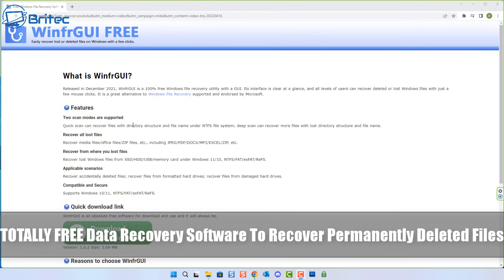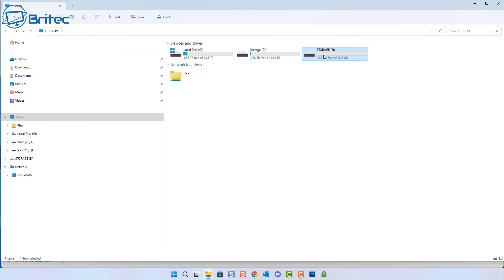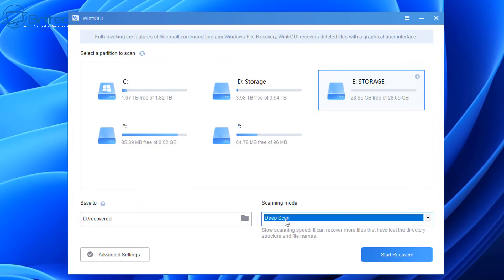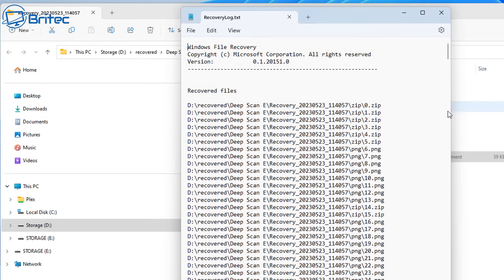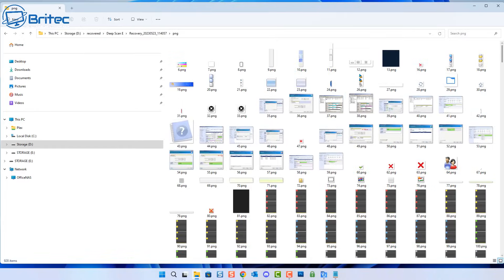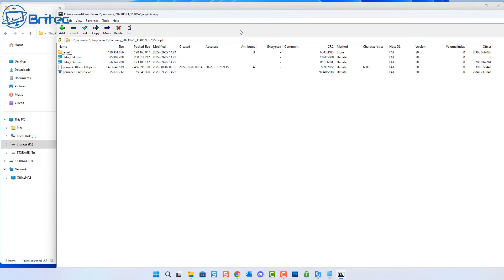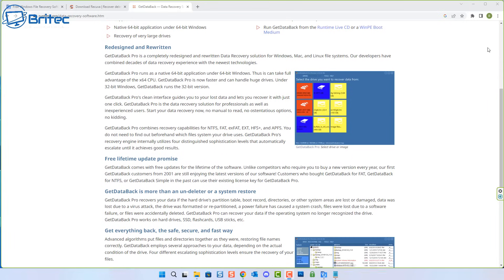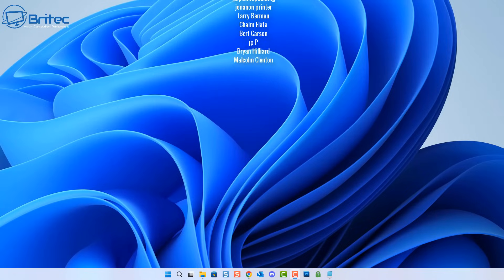TOTALLY FREE Data Recovery Software To Recover Permanently Deleted Files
WinfrGUI is a free alternative to Windows File Recovery (Microsoft’s official file recovery application), WinfrGUI provides a graphical interface and step-by-step guide to free you from complicated command lines and easily recover deleted files on Windows 10/11 with just A few simple clicks. Software is 100% FREE Free. Users do not need to purchase any content or services within the software.  You can also use EaseUS Data Recovery Wizard to recover your lost data

Recover all lost files
Recover media files/office files/ZIP files, etc., including JPEG//PDF/DOCX/MP3/EXCEL/ZIP, etc.

Recover from where you lost files
Recover lost Windows files from SSD/HDD/USB/memory card under Windows 11/10, NTFS/FAT/exFAT/ReFS.

Compatible and Secure
Supports Windows 10/11, NTFS/FAT/exFAT/ReFS.